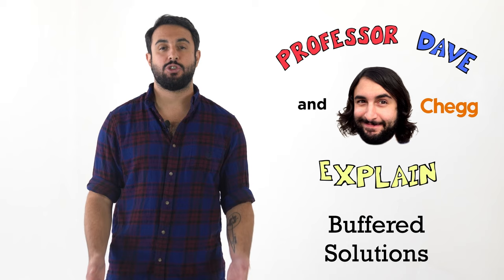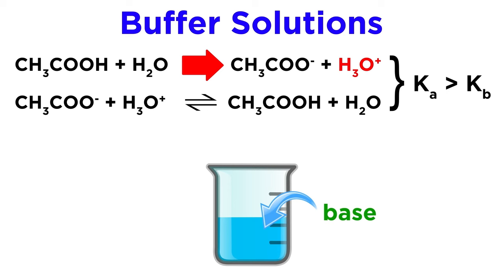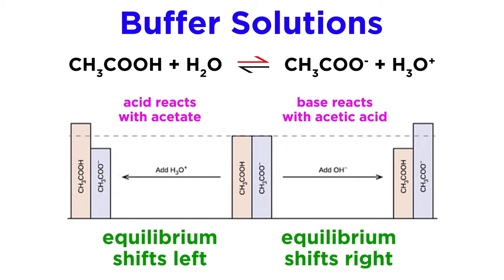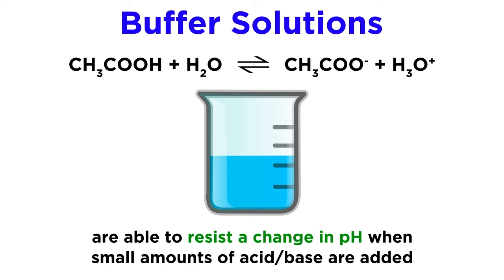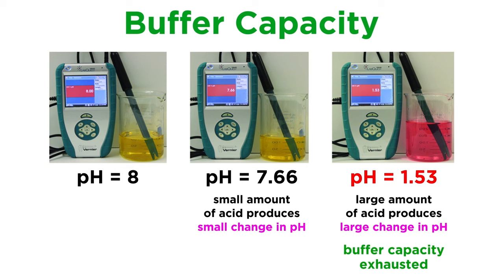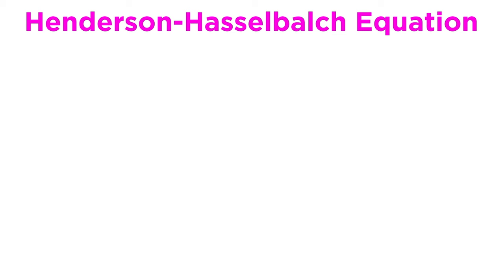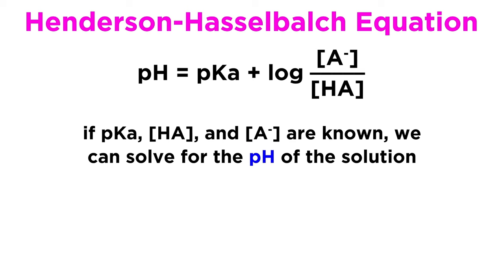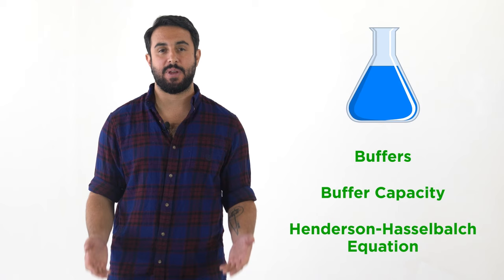What Are Buffer Solutions? | Professor Dave & Chegg Explain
Now that we have a handle on acidity and basisity, let's take a look at buffer solutions: a mixture of a weak acid and its conjugate base, or a weak base and its conjugate acid, that bestows a solution with the ability to resist changes in pH when small amounts of acid or base are added. We'll learn about the composition of example buffer solutions, calculations for buffer solutions, buffer capacity, and the Henderson-Hasselbalch equation.

00:00 Intro
00:24 Definition
01:05 Calculations
04:11 Buffer capacity
05:31 Henderson-Hasselbalch equation